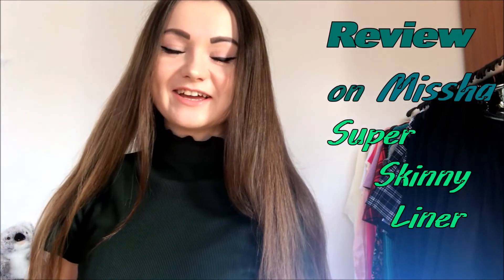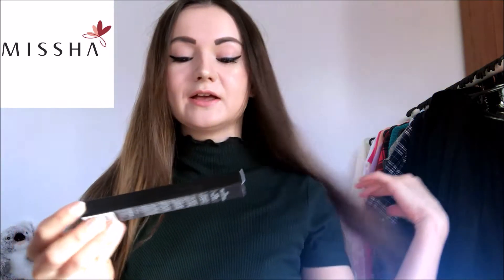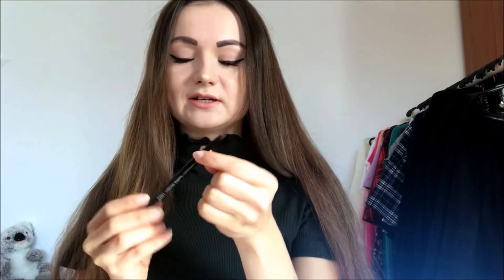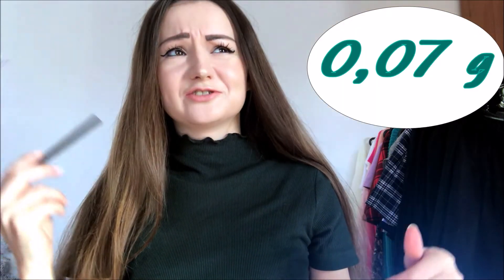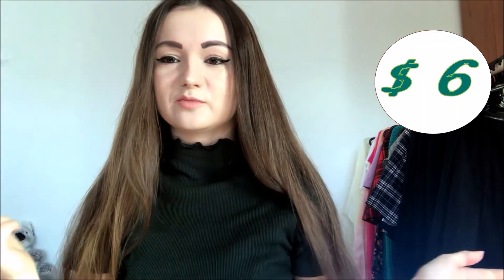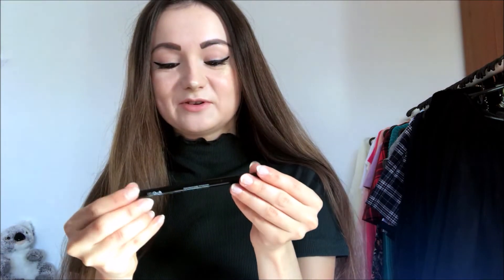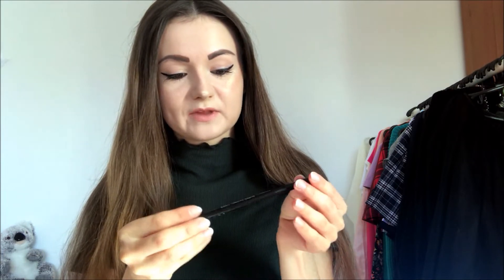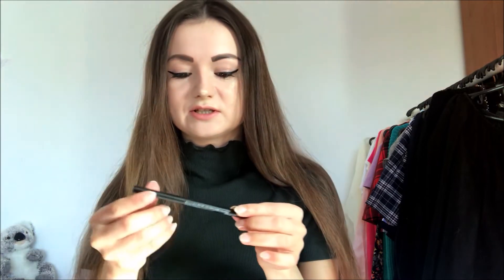Missha Super Skinny Liner - Review!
Missha Super Skinny Liner
New review! One more honest video - opinion on Missha Super Skinny Line.